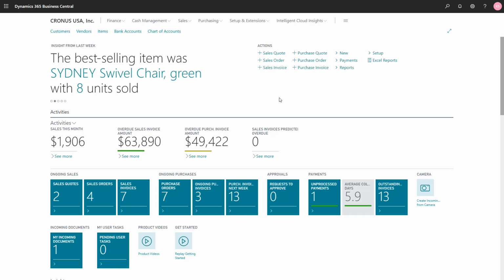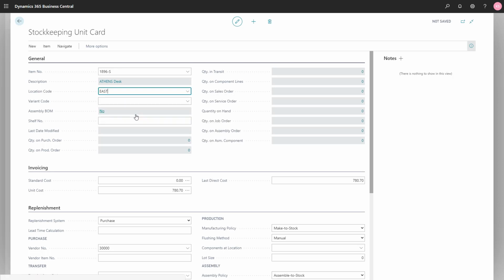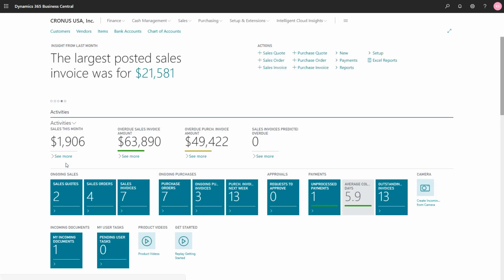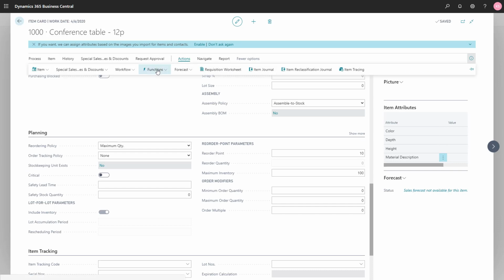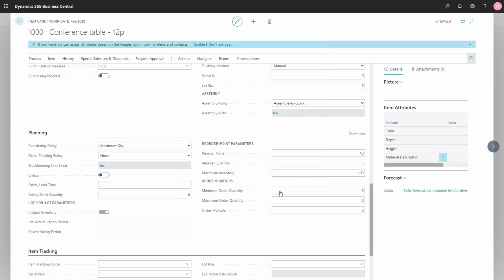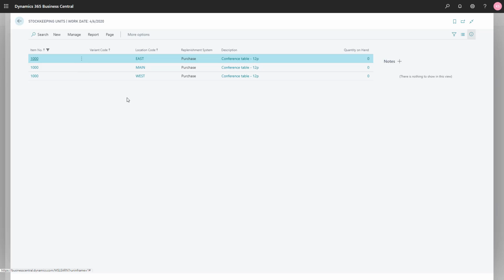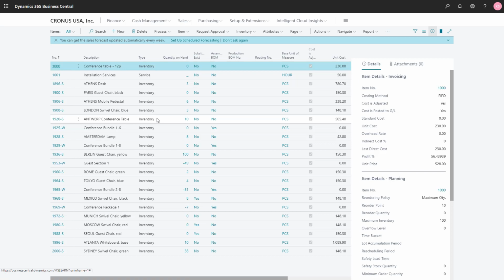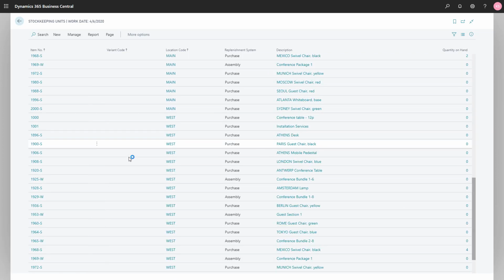Dynamics 365 Business Central - How to Create Stockkeeping Units